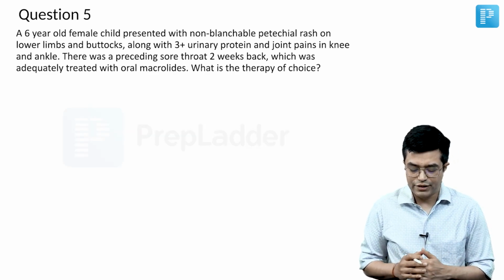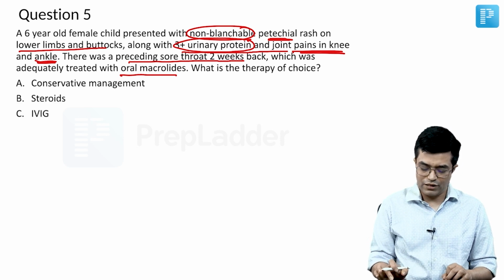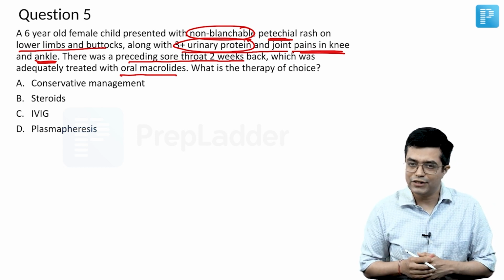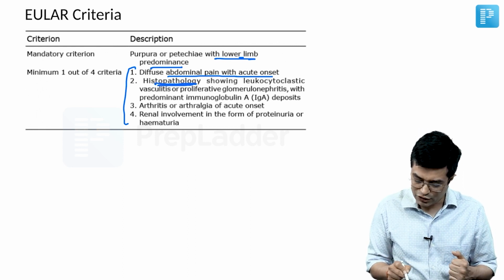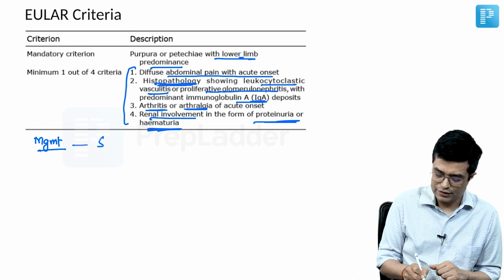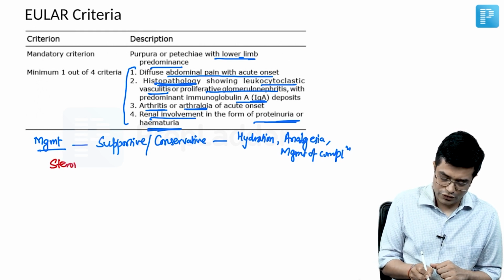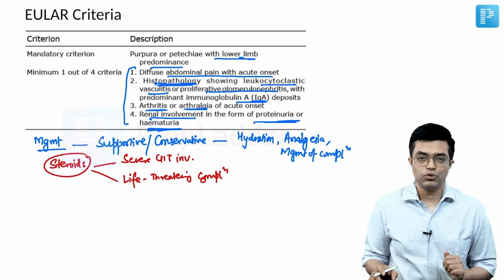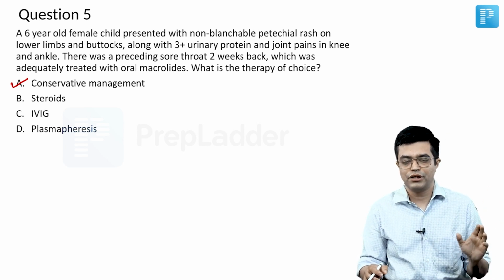Rheumatology Vasculitis - HSP by Dr. Sandeep Sharma - PrepLadder [Pediatrics NEET SS]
In this video, watch Dr. Sandeep Sharma deliver an elaborate lecture on Rheumatology Vasculitis - HSP to help in the preparation of Super Speciality in Pediatrics.